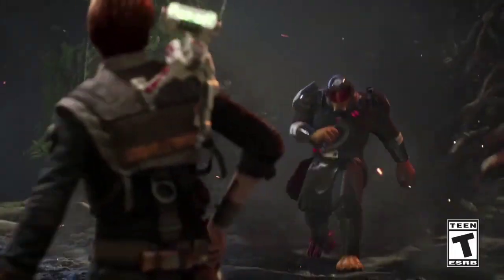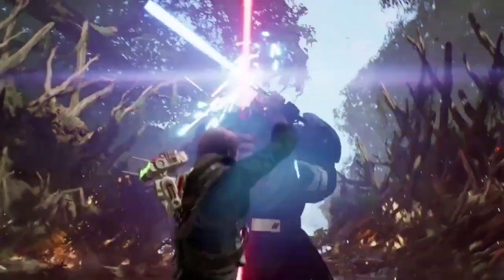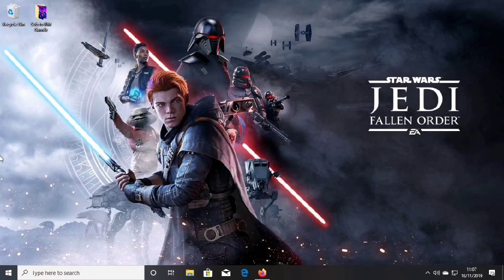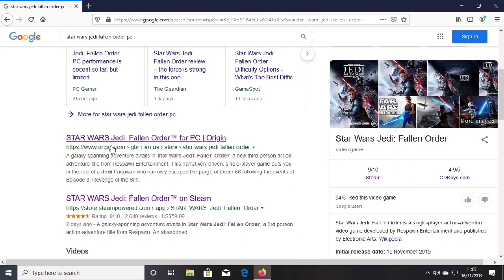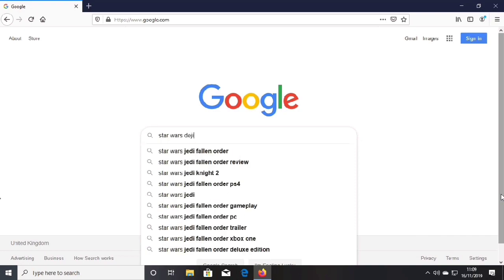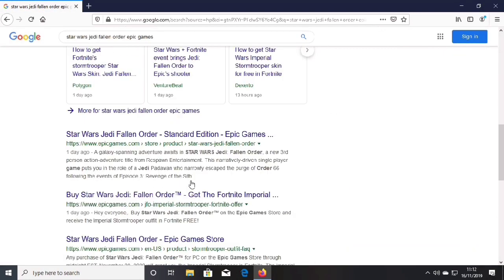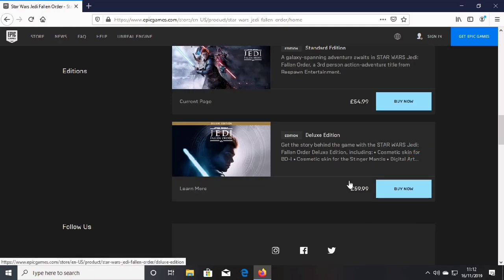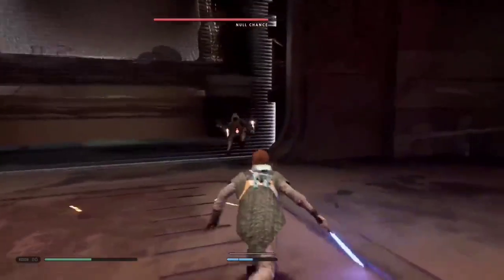How to Buy Stars Wars Jedi: Fallen Order on PC! [Best Tutorial] 2019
Hey Guys, Today I will Be Showing You How To Download Star Wars Fallen Jedi on PC on Origin, Steam and Epic Games.